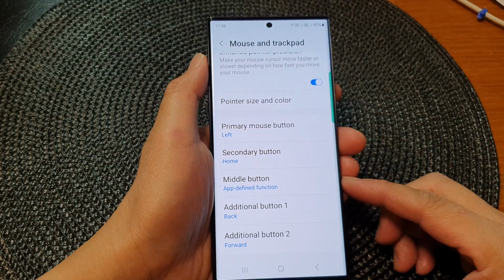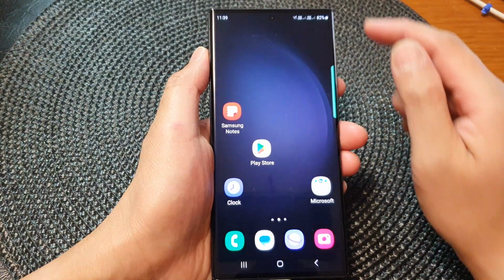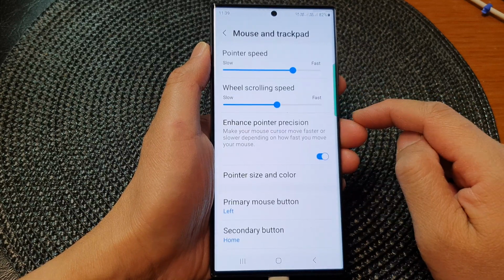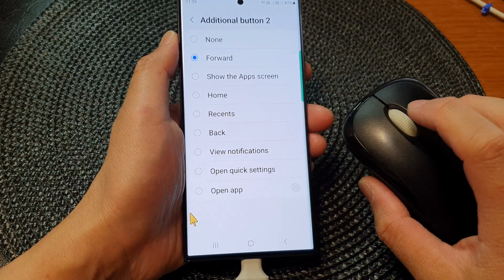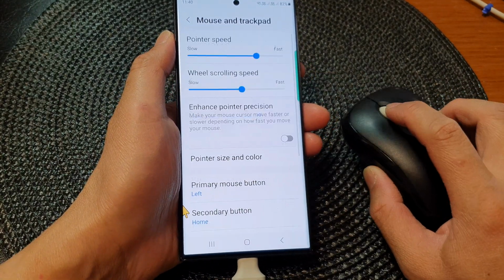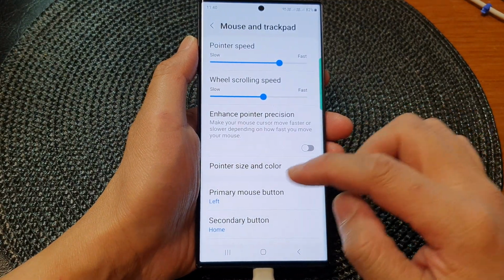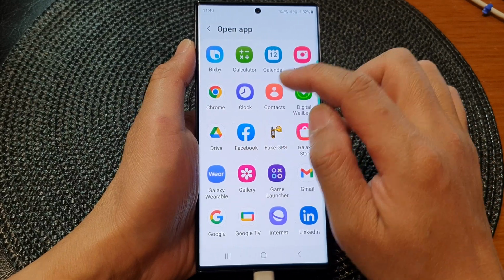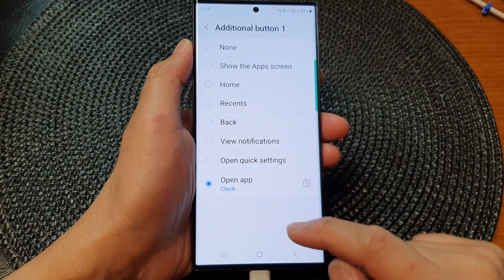Galaxy S23's: How to Change the Mouse Function for the Middle Button or Additional Button 1/2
Learn how you can change the mouse function for the middle button or the additional button 1, button 2 on the Samsung Galaxy S23/S23+/Ultra.

The Galaxy S23 is packed with innovative features, and one of them is the ability to customize the mouse function for enhanced productivity and convenience.

By default, the middle button and additional buttons on the Galaxy S23 are assigned certain functions, but did you know that you can modify them to suit your specific needs? Whether you're using a Bluetooth mouse or an external mouse connected to your device, this customization option can greatly enhance your workflow.

In this tutorial, we will guide you through the step-by-step process of changing the mouse function for the middle button or additional buttons 1 and 2 on the Galaxy S23. You'll discover how to remap these buttons to perform various actions such as scrolling, opening apps, capturing screenshots, or even launching your favorite shortcuts.

By customizing the mouse function, you can streamline your daily tasks, boost productivity, and tailor your device to fit your unique requirements. Whether you're a student, professional, or creative individual, this feature can significantly improve your overall user experience.

Don't miss out on this informative tutorial! Hit the play button and let us walk you through the purpose and benefits of changing the mouse function for the middle button or additional buttons 1 and 2 on the Galaxy S23. Unlock the full potential of your device and make it work for you.